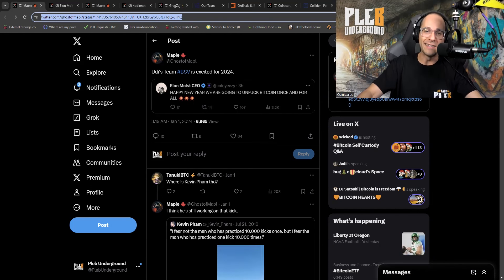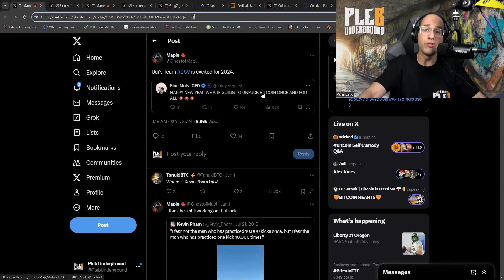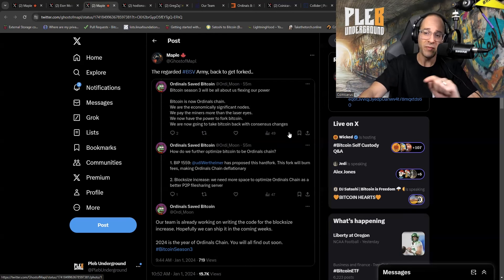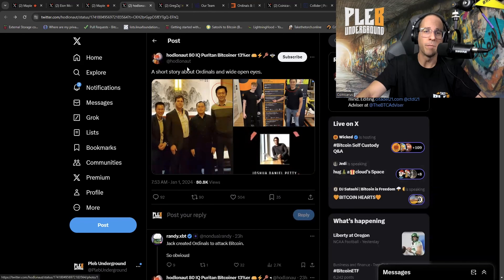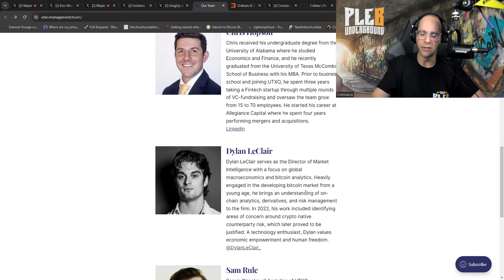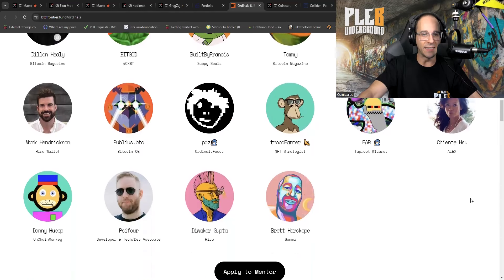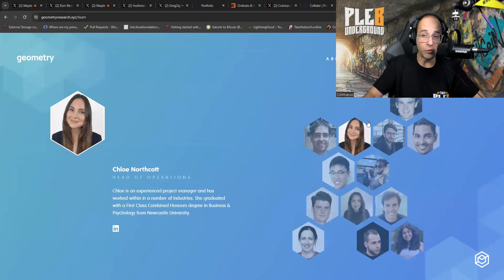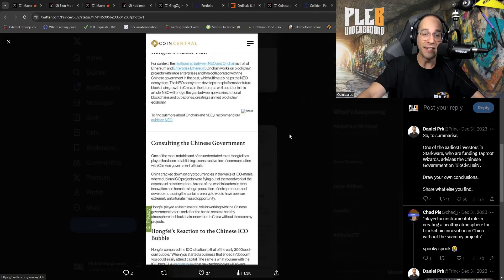Ordinals Are An Attack On Bitcoin, But Not How You Think They Are!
The information provided by Pleb Underground ("we," "us," or "our") on Youtube.com (the "Site") our show is for general informational purposes only. All information on the show is provided in good faith, however we make no representation or warranty of any kind, express or implied, regarding the accuracy, adequacy, validity, reliability, availability, or completeness of any information on the Site. UNDER NO CIRCUMSTANCE SHALL WE HAVE ANY LIABILITY TO YOU FOR ANY LOSS OR DAMAGE OF ANY KIND INCURRED AS A RESULT OF THE USE OF THE SHOW OR RELIANCE ON ANY INFORMATION PROVIDED ON THE SHOW. YOUR USE OF THE SHOW AND YOUR RELIANCE ON ANY INFORMATION ON THE SHOW IS SOLELY AT YOUR OWN RISK.